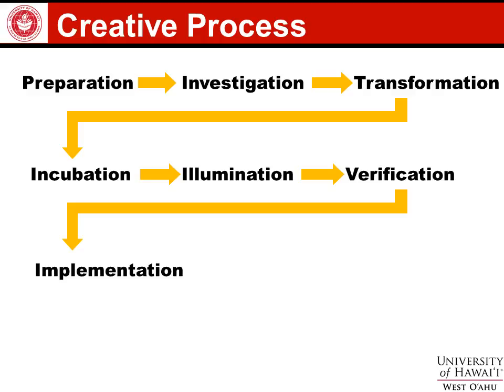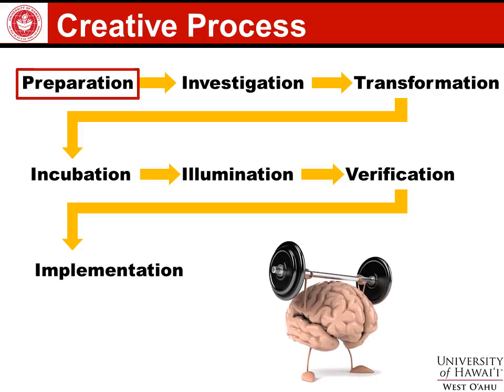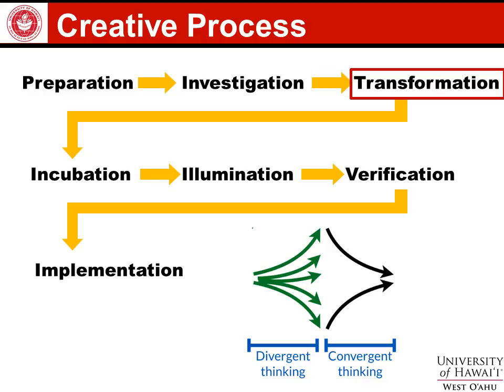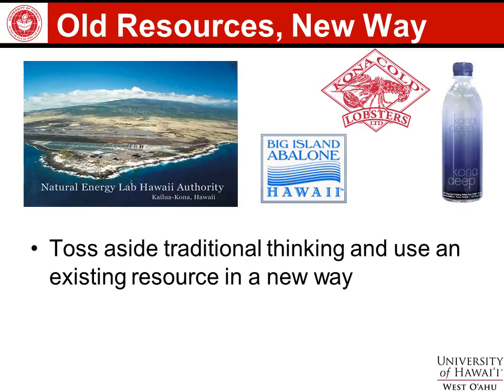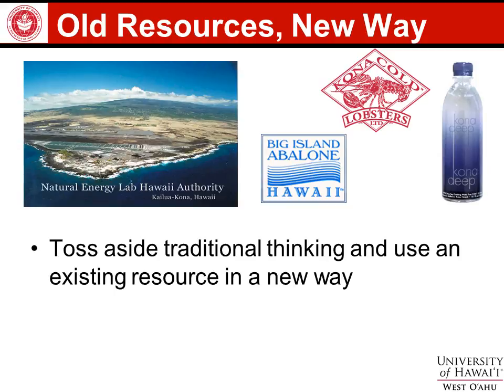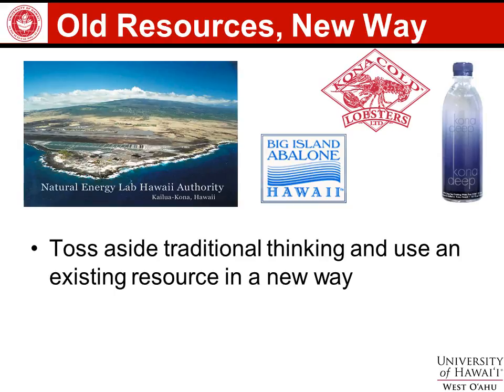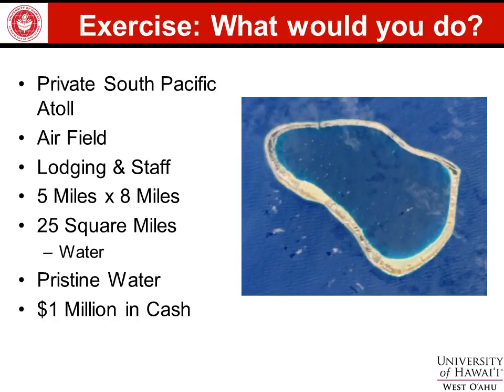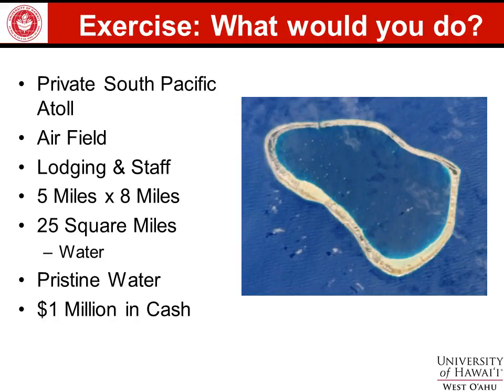320 Presentation #4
FA 2015 MGT 320 #4